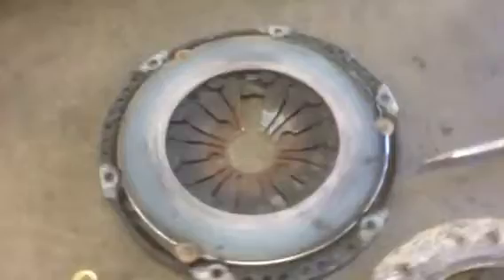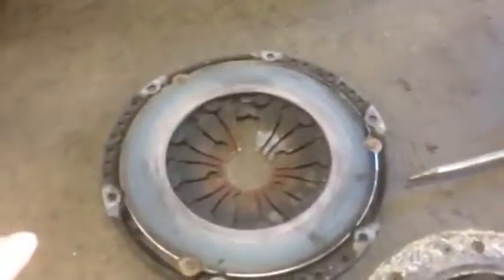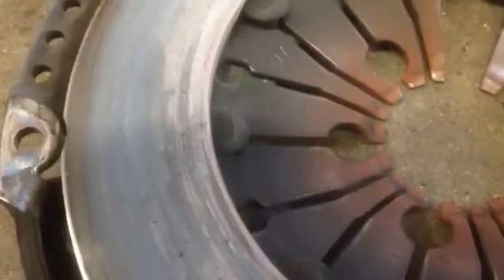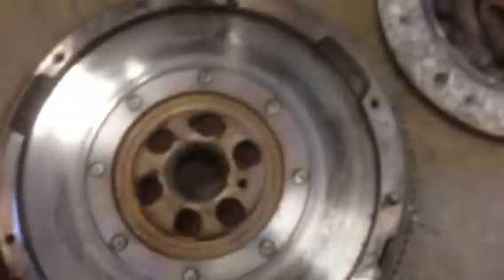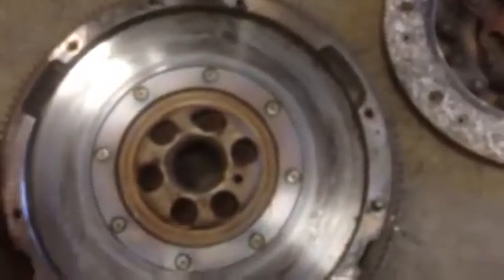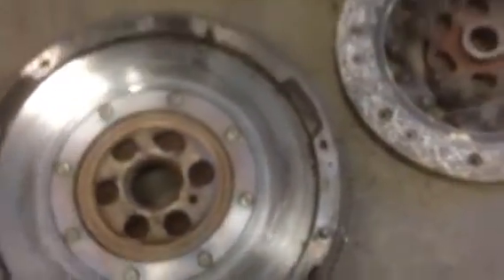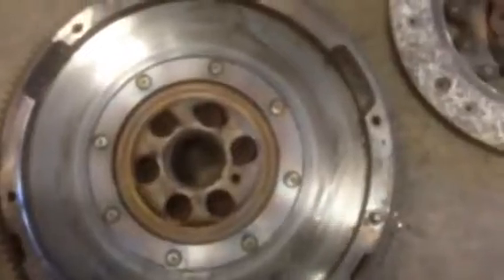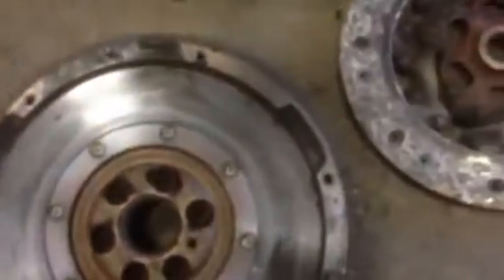2003 VW TDI clutch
Brief description of some of the components  involved.